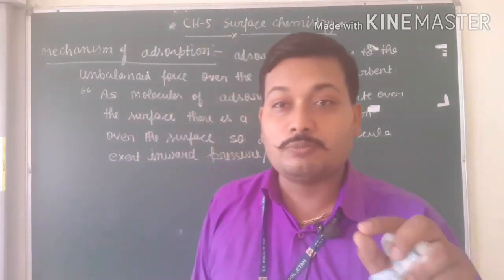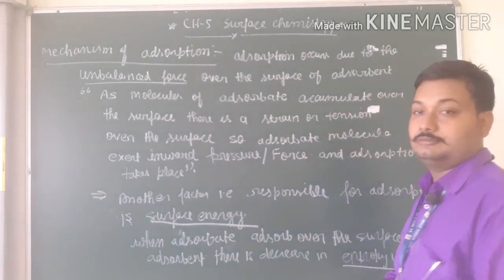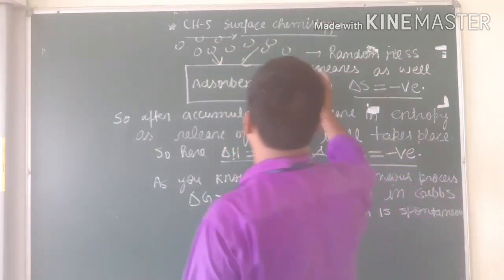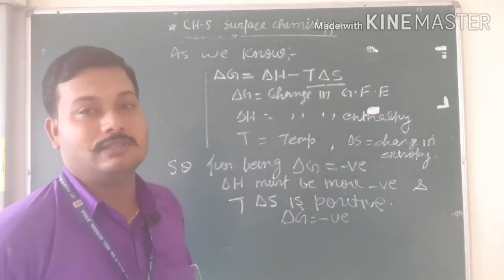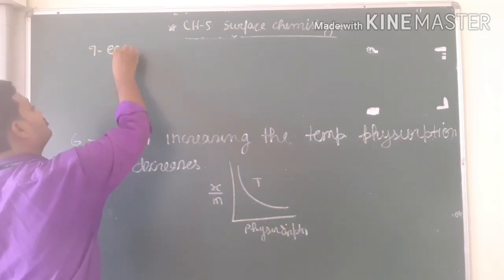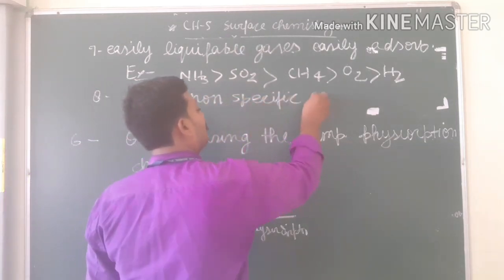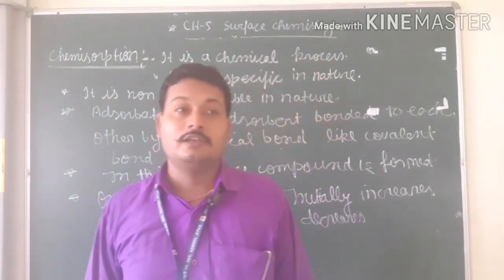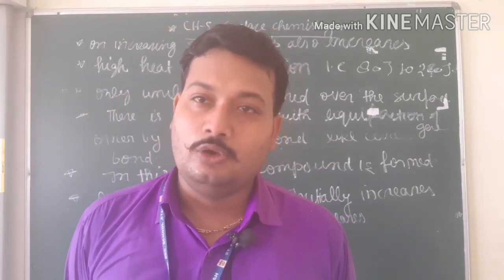Mechanism of adsorption.... & difference in physiorption and chemisorption...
This video contains mechanism and types of adsorption...